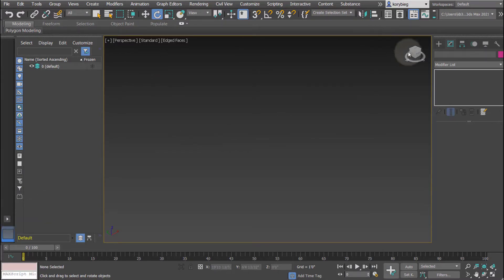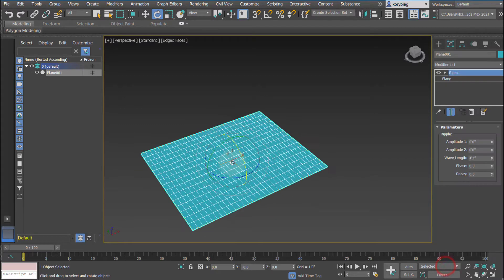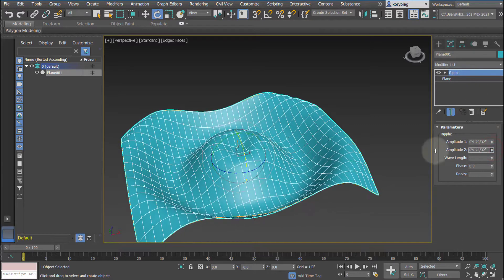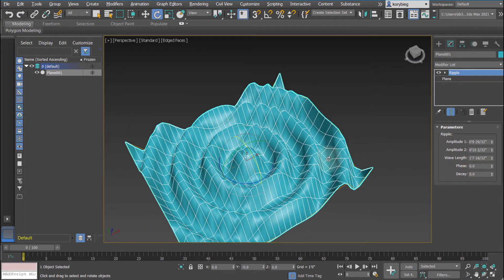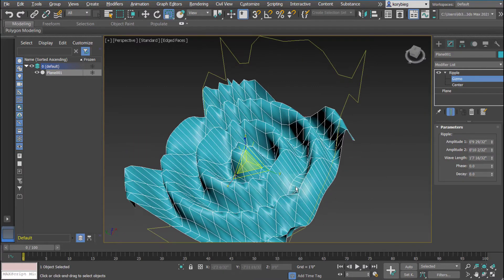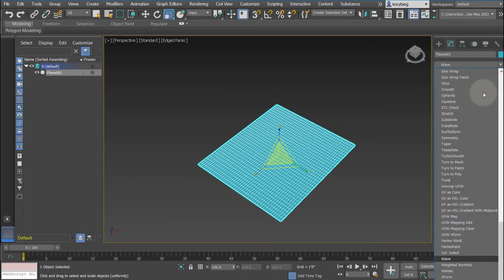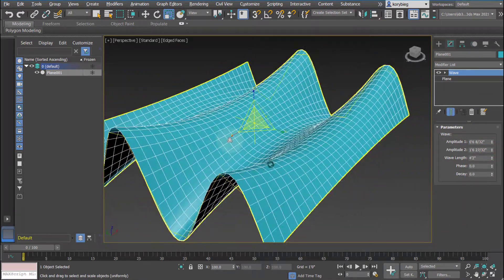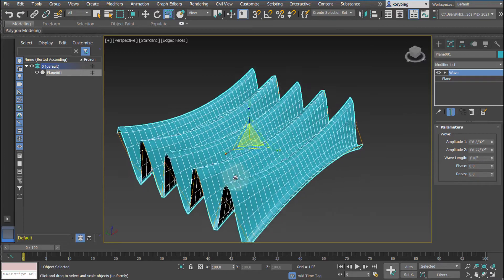3ds Max Tutorial: Ripple and Wave Modifiers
In this tutorial, I cover the ripple and wave modifiers in 3ds Max.